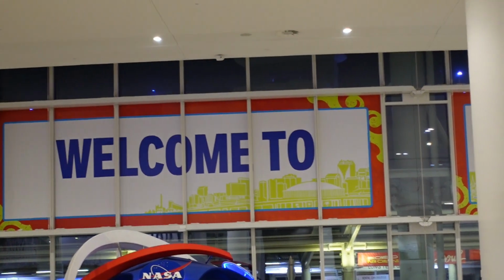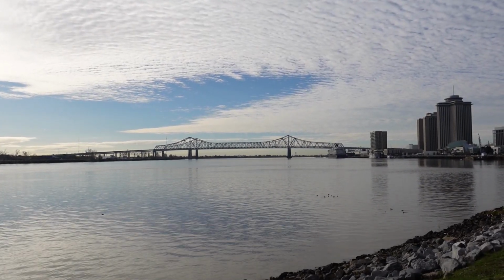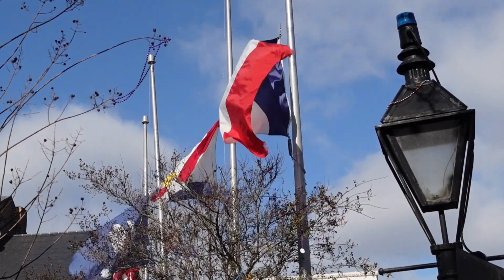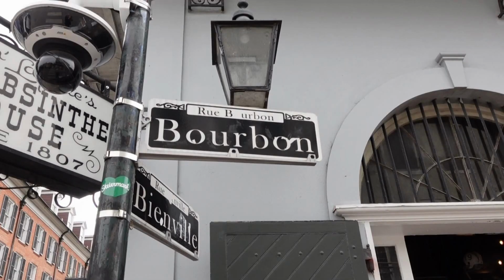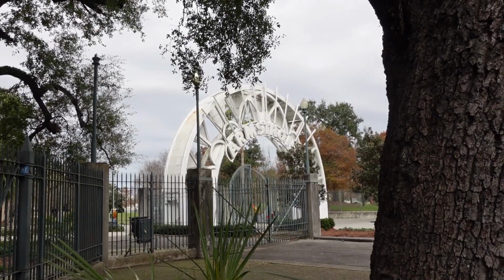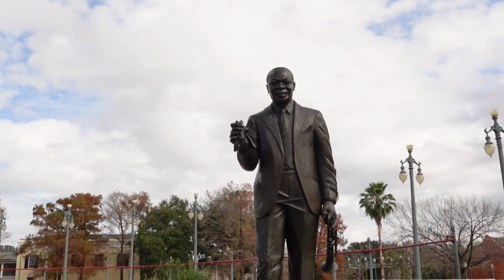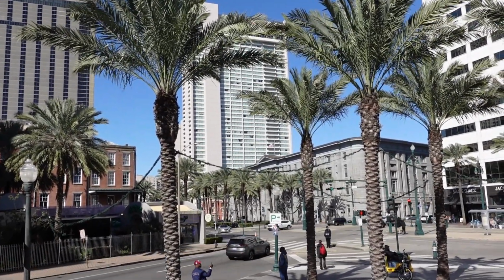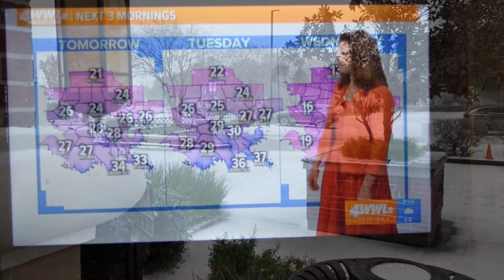A Visit To New Orleans and some extreme weather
A visit to New Orleans, USA, to see the sights including Jackson Square, Bourbon Street, Canal Street and a trip on a tram (streetcar) to the Garden District. A look at the Mississippi River, Armstrong Park and a trip to the famous Cafe Beignet. Some unusual and surprising weather brings the city to a halt..
Snow in New Orleans! We never expected that